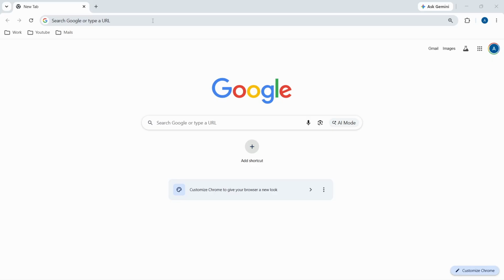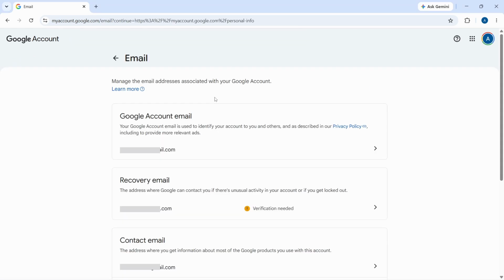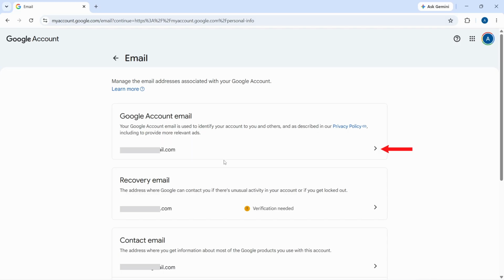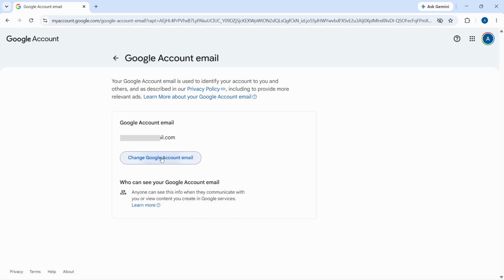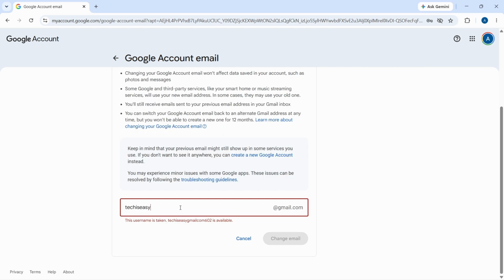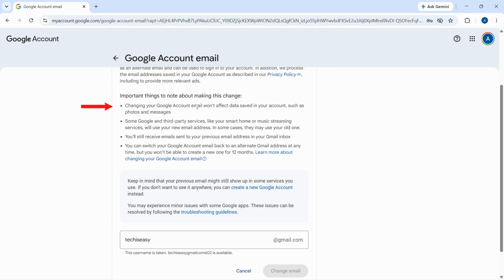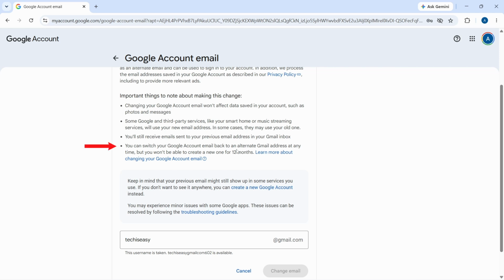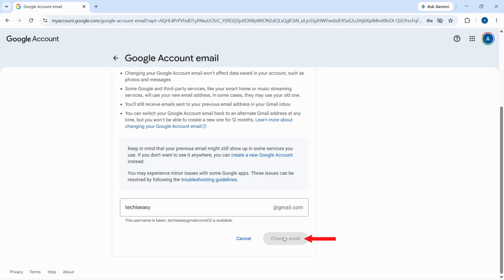How To Change Gmail Address | New Google Feature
In this video, learn how to change your Gmail address easily without needing to create a new account. By the end of this video, you'll be equipped with the knowledge to successfully change your Gmail address while ensuring you don't lose any important data.

- Important tips for email change
- Understand data retention